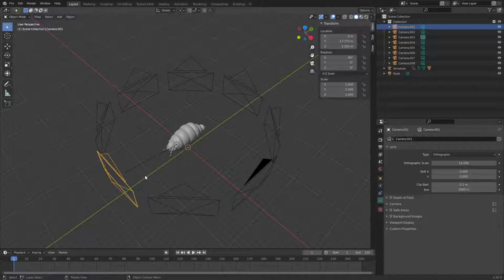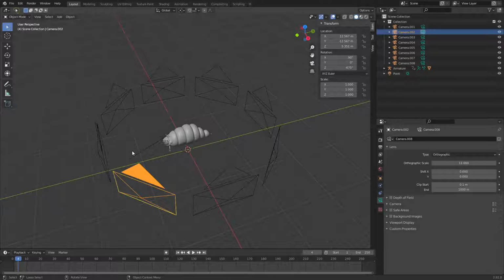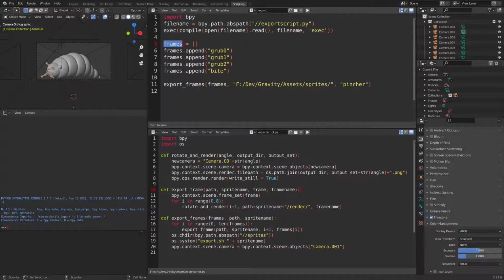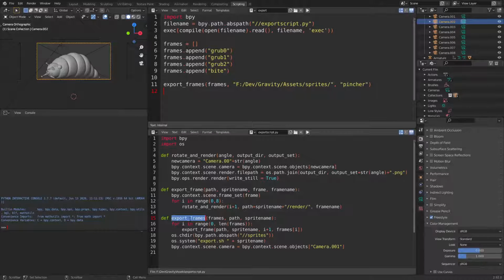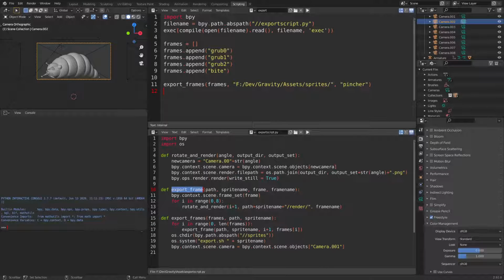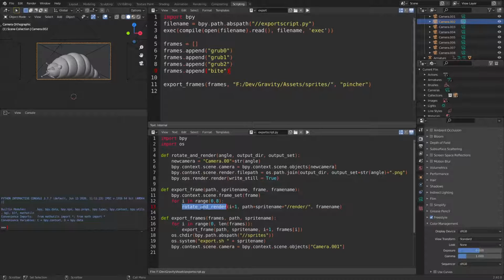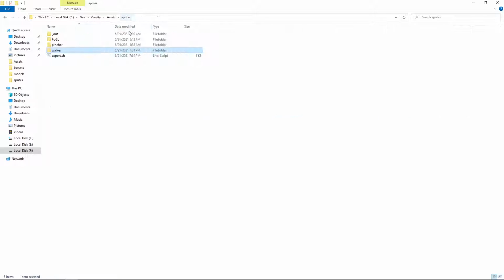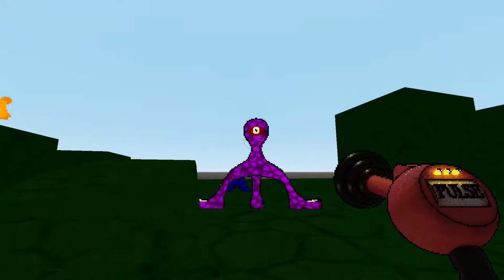How to export Doom style sprites in Blender 3D easily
This is a short tutorial on how I export my Doom style 2D sprites using Blender 3D for my Godot Retro FPS game that I'm developing.

This is the script that I am using in the video example.

And here is a preview on how it work using Godot